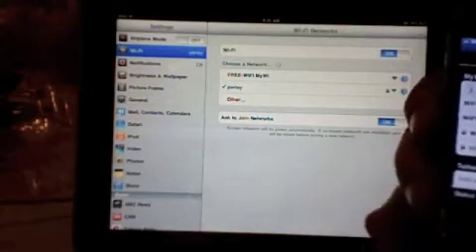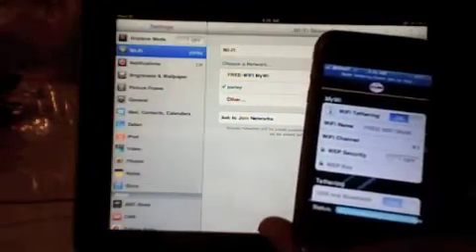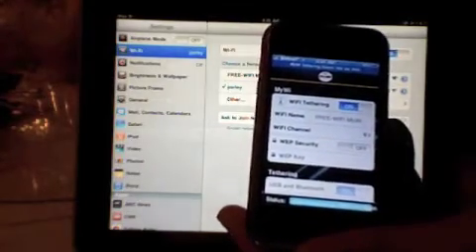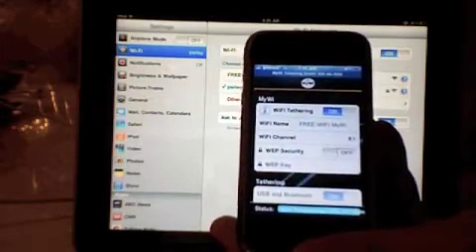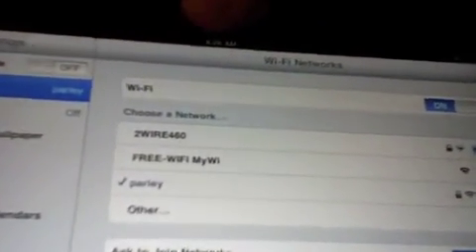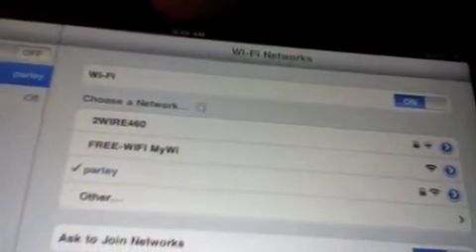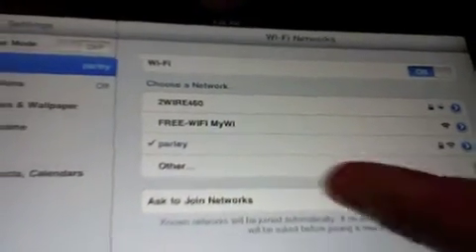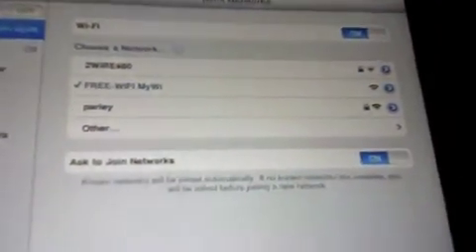How to MyWi Tether Your iPhone Data to iPad MacBook Pro iPod Touch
MyWi in Cydia so your iphone needs to be jailbroken